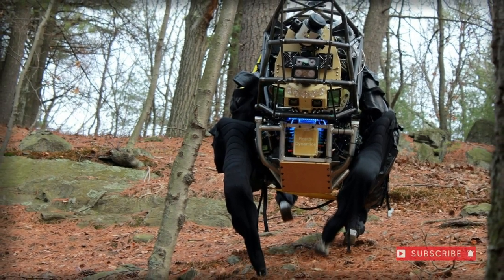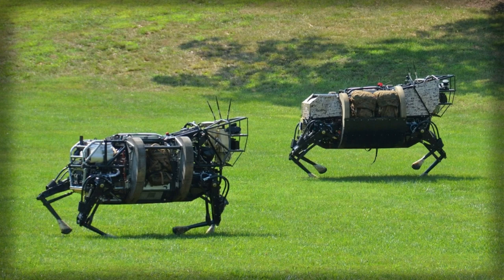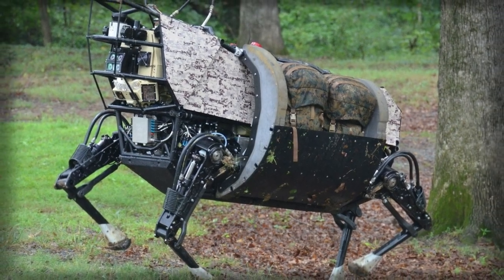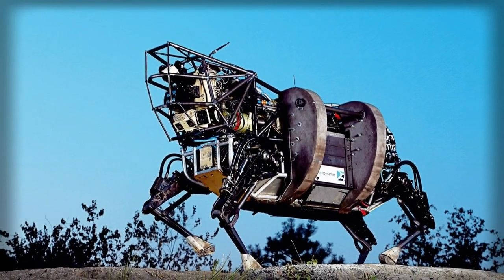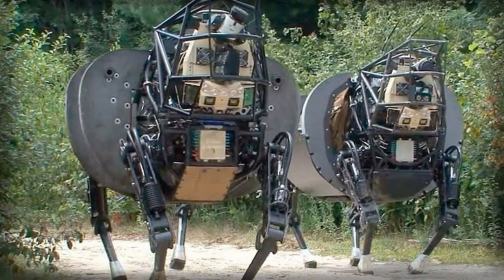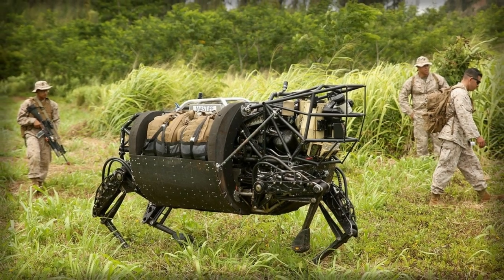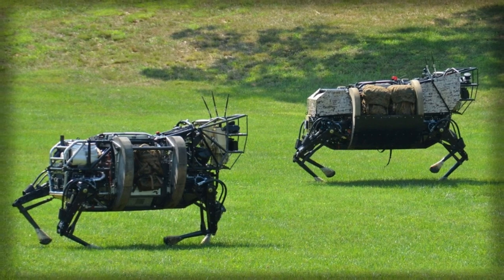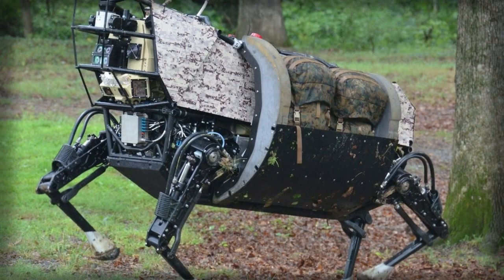Boston Dynamics BigDog Rough-Terrain Cargo-Hauling Battlefield Robot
BigDog is a robotic product currently under development by Boston Dynamics of Waltham, Massachusetts. The company holds origins tied to the Massachusetts Institute of Technology (MIT) and has been in existence since 1992. BigDog represents one of a handful of well-known robotics projects currently under development and funded by DARPA's Tactical Technology Office. The US DoD's Defense Advanced Research Projects Agency holds the intention of militarizing BigDog to work in conjunction with US ground forces at the squad level - the vision being that of BigDog carrying extra equipment and "weighty" items for troops on the move, freeing up soldiers to last longer and do more.